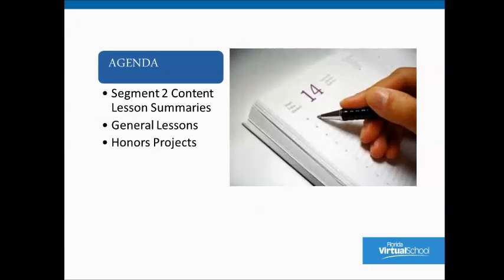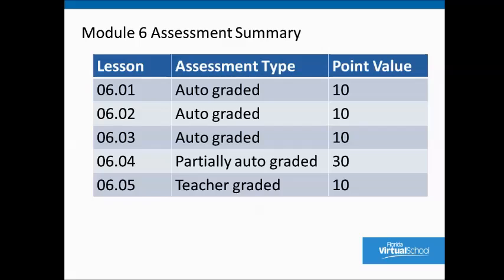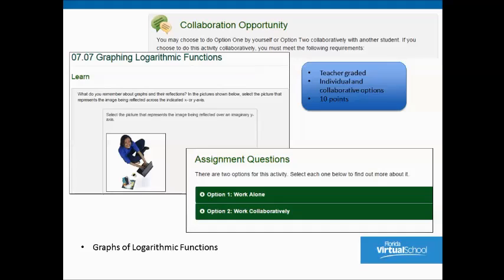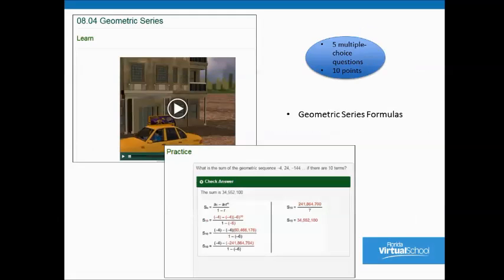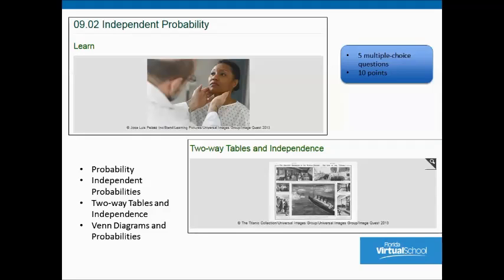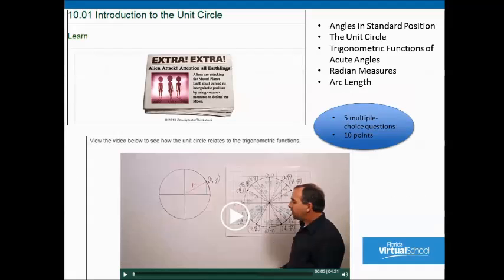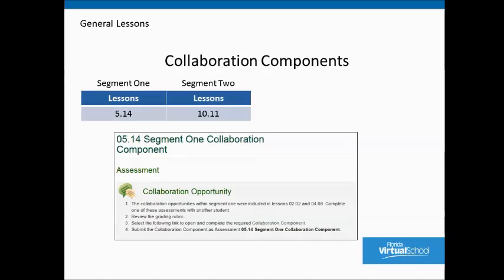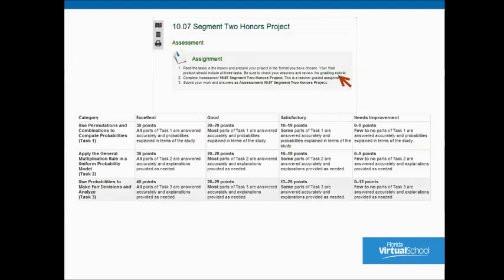Alg2Seg2training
Algebra 2 Segment 2 Training